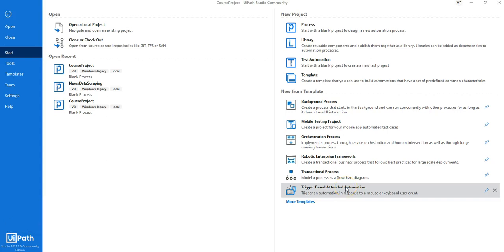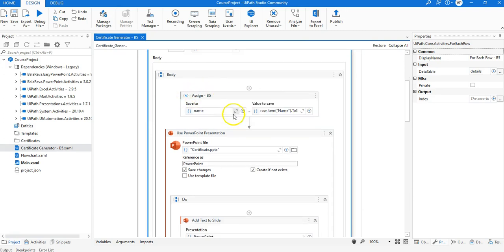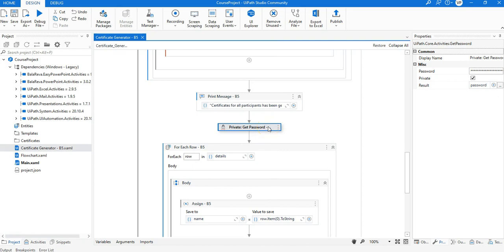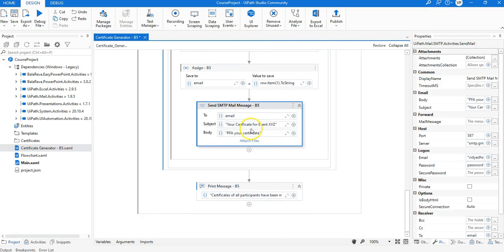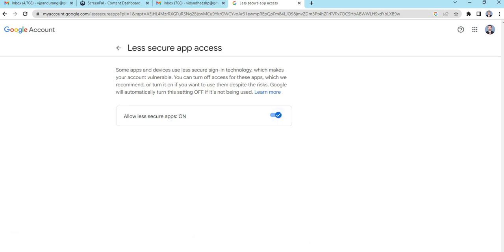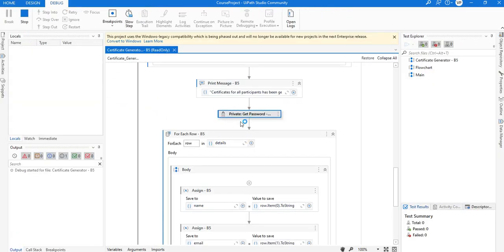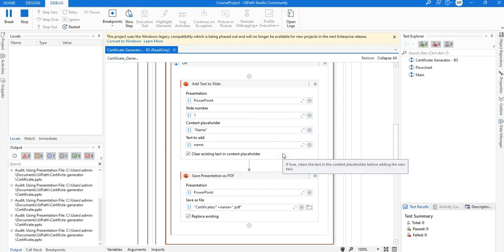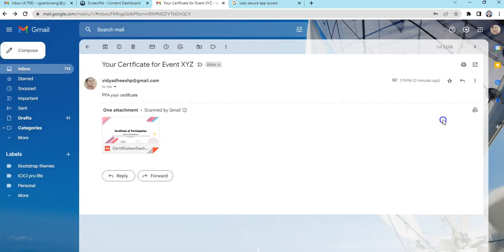Certificate generator - Using RPA with UiPath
An automation using UiPath to automatically generate the certificates of participants for the event